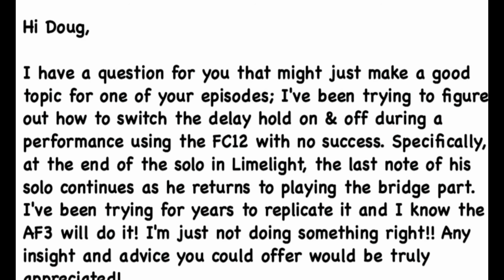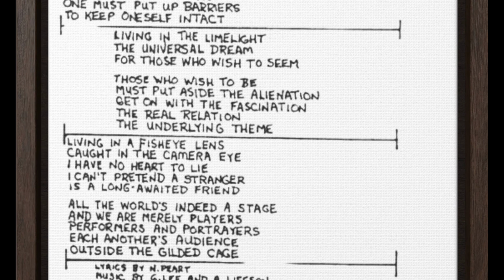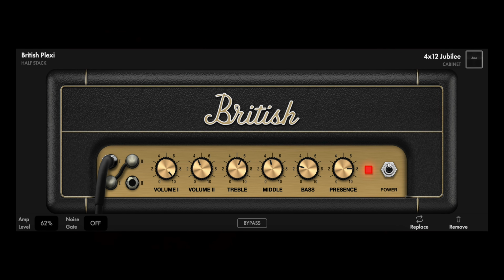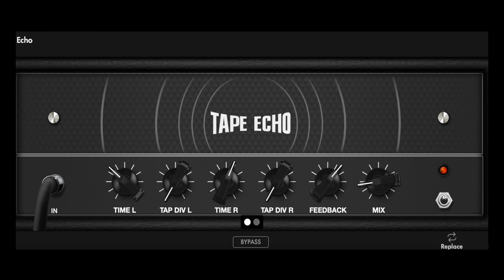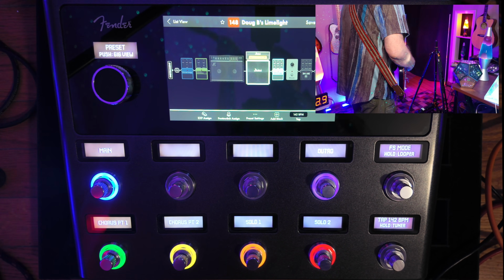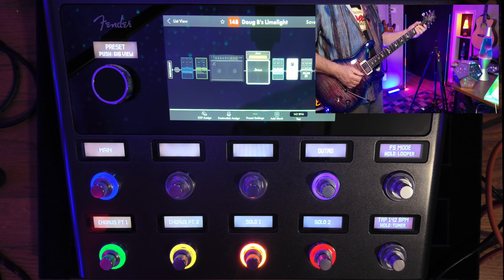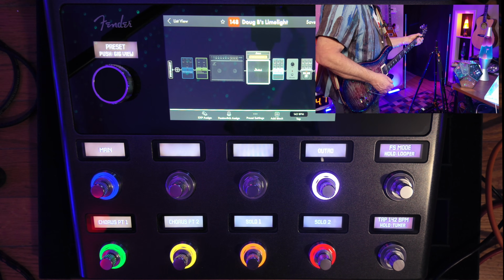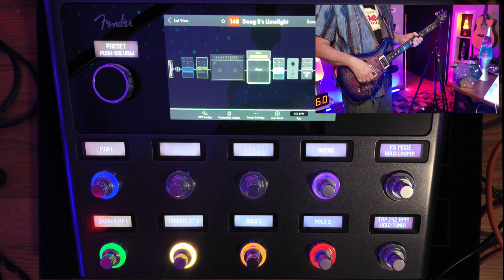Fender Tone Master Pro - Check Out My New LIMELIGHT Preset!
Fender Tone Master Pro owners - have you been looking for a good "Limelight" preset that covers all of the bases? If you can get to the Cloud, then you can have this preset on your TMP. Check it out!